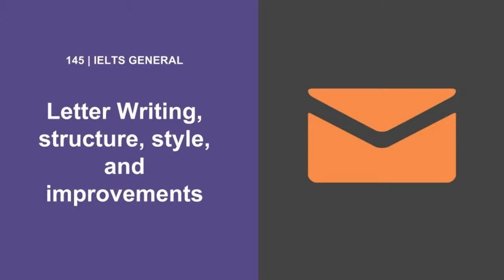IELTS General Task 1 _ Letter Writing_ structure_ style_ and improvements